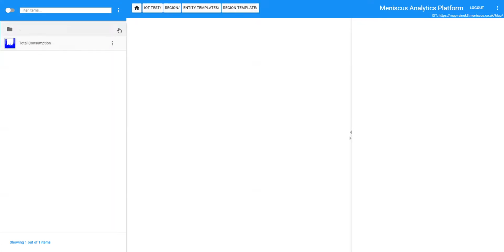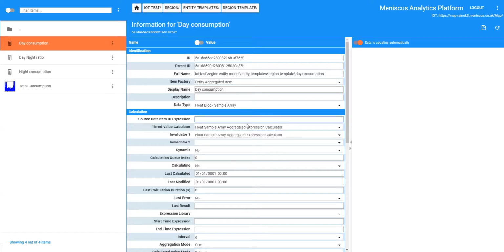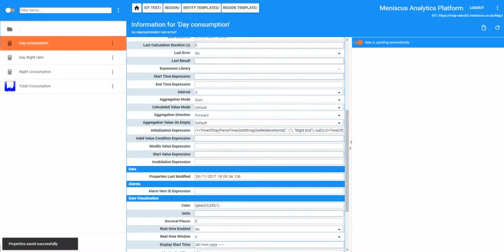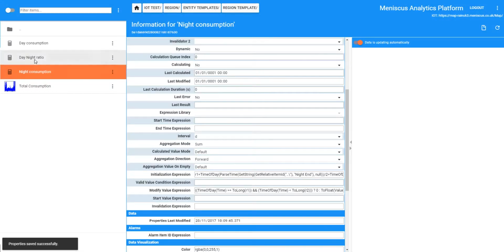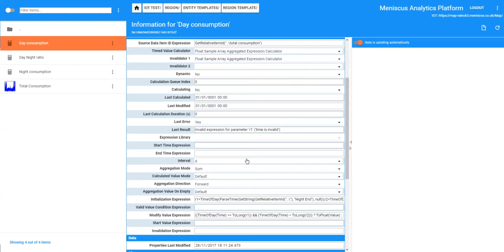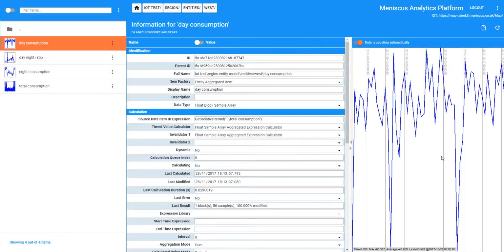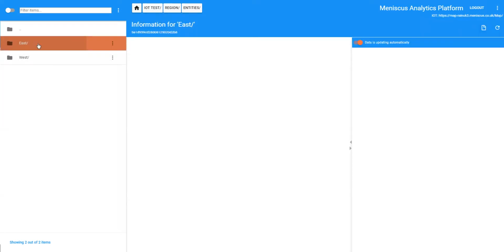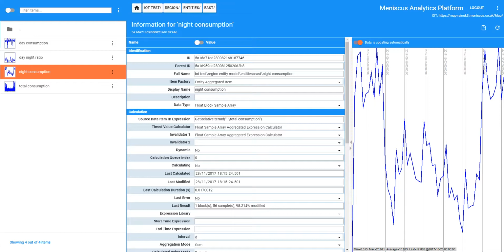Yorkshire Water leakage Hackathon video 5 - Adding higher level aggregation calculations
Using the Internet of Things (IoT) capabilities of MAP to create an Entity model for the Yorkshire Water Hackathon on leakage. Shows how to set up the underlying Items and Templates and then import flow data from over 2,000 DMAs and aggregate data into Operating Regions. Included a model to estimate baseline leakage for each DMA with a dashboard showing a map of all DMAs colour coded by the amount of estimated leakage.